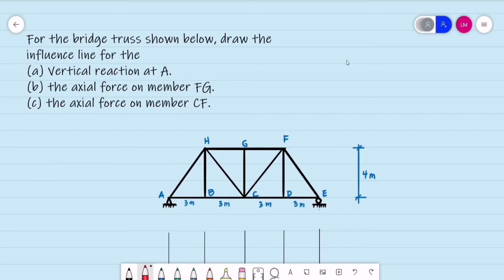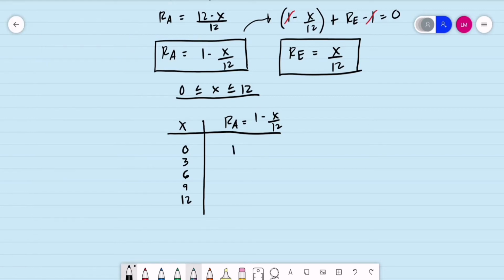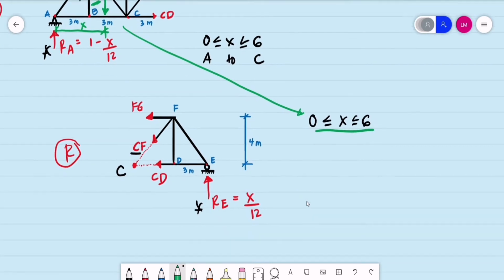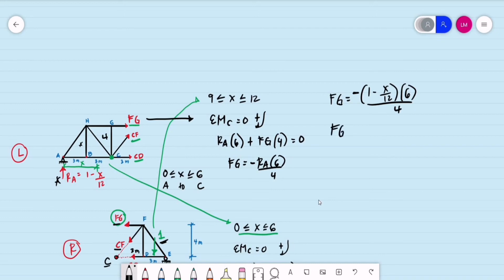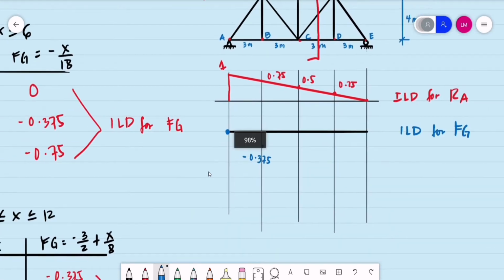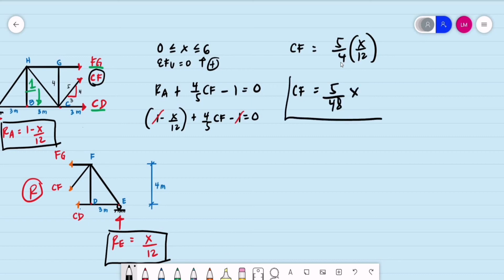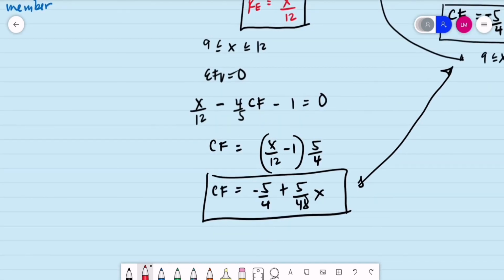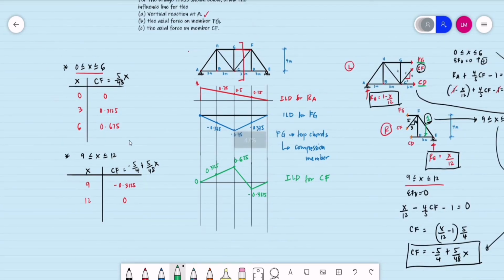Influence Line: Truss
Theory of Structures: Influence Line for a determinate truss.